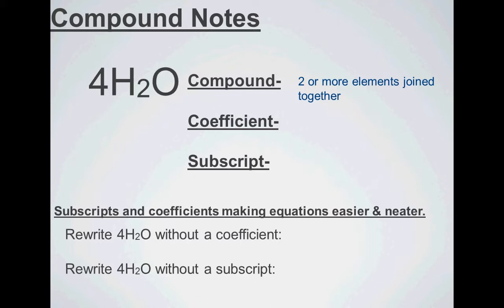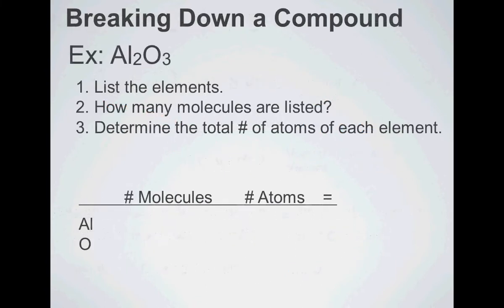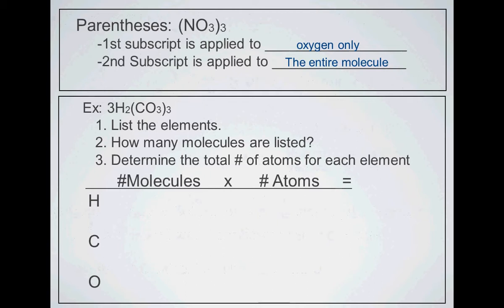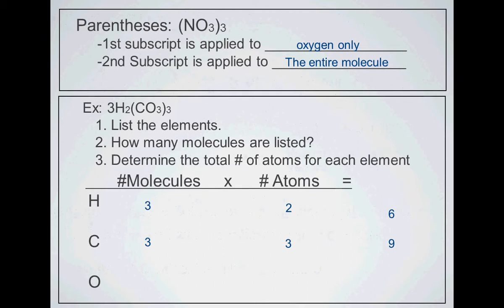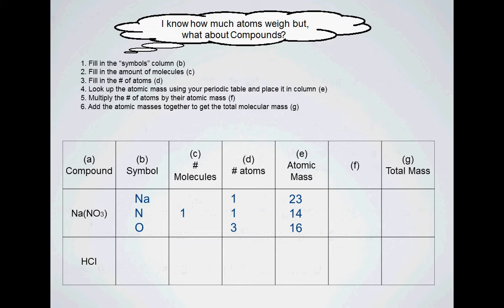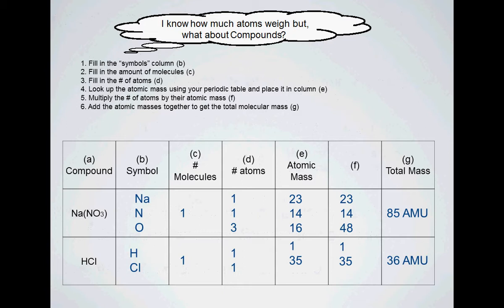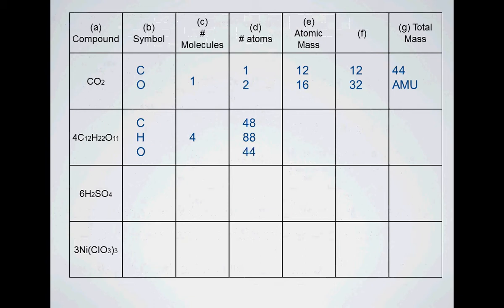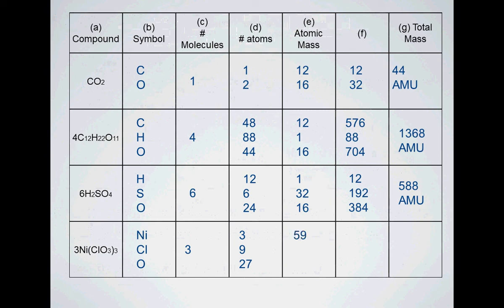SCI 7/8 - Calculating the Atomic Mass of Compounds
In this video we review how to determine the mass of a compound.